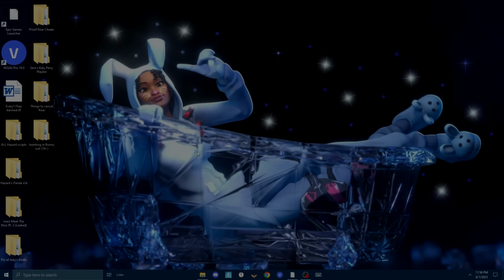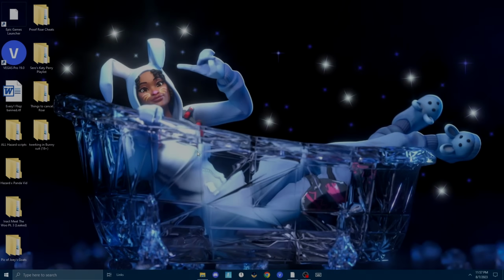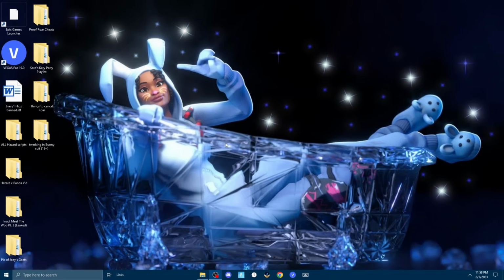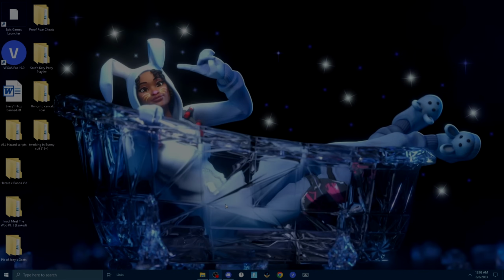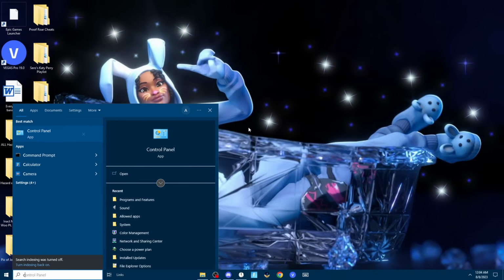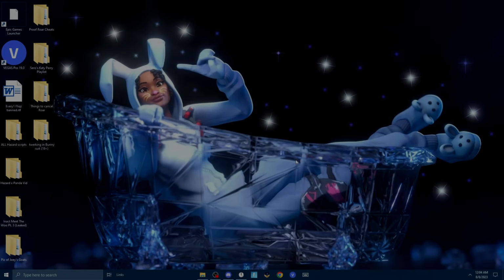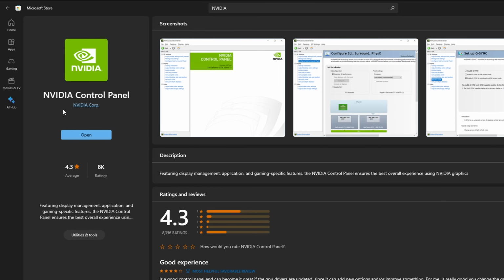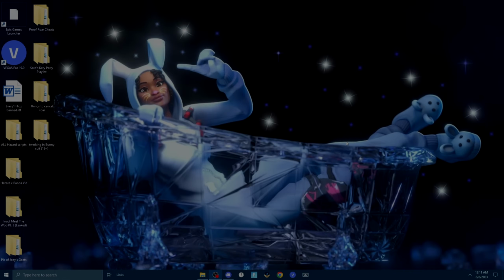How to get 0 Input Delay in Fortnite! 😍✅ (Reduce Input Delay & BOOST FPS)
How to get 0 Input Delay in Fortnite! 😍✅ (FIX Input Delay In 2023)
How to fix frame drops in Fortnite! 😍✅ (FIX Frame Drops In 2023)
🎶 Song: LuKremBo - Biscuit

If you want to experience the benefits of lower & stable ping, with reductions as much as 50 ping like I had, Check out HYPEREV Booster in Amazon: